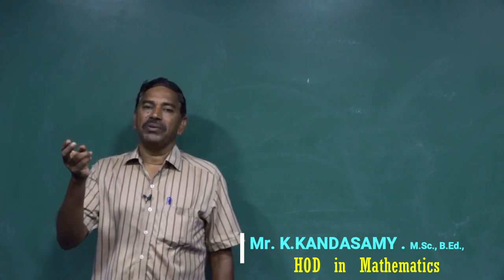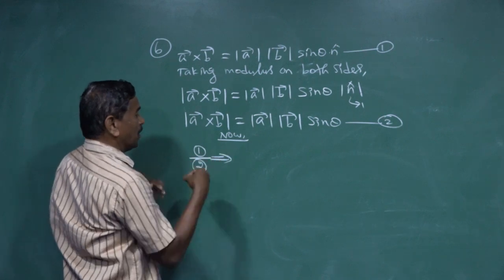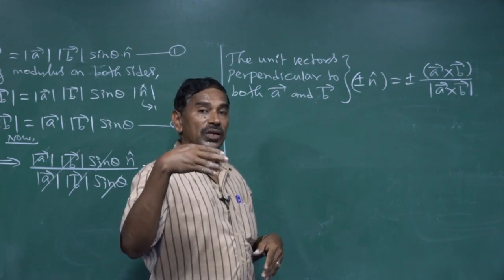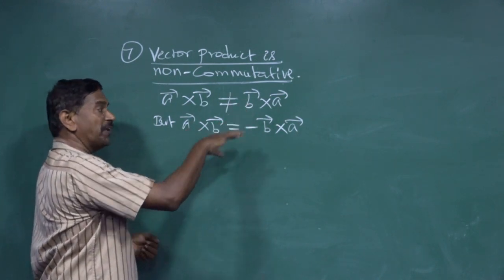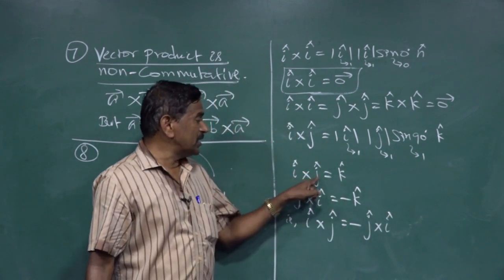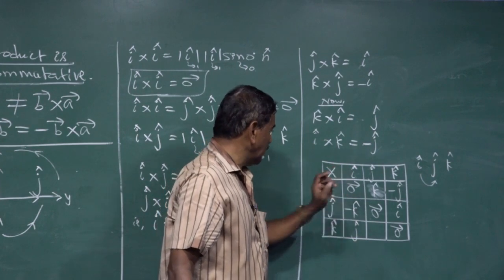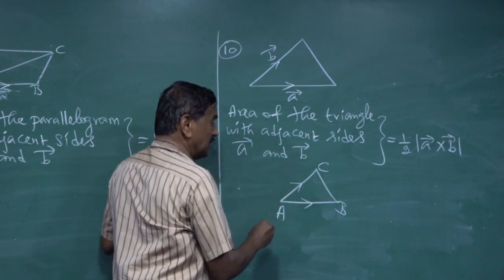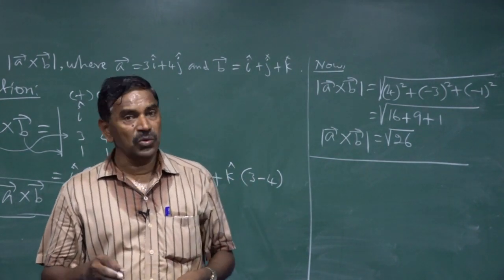XI STD MATHEMATICS -CHAPTER :8 - PART :13 PRESENTED BY Mr.K.KANDASAMY